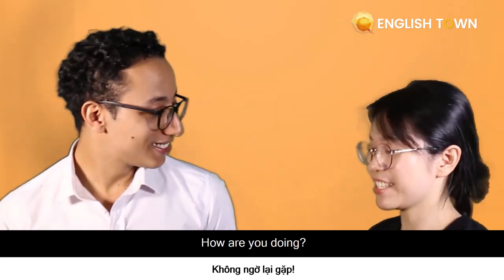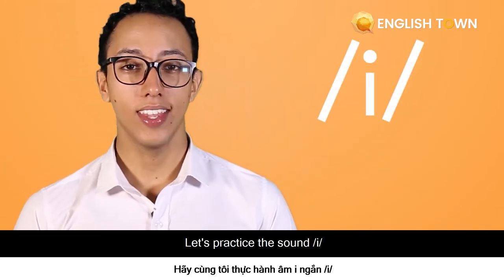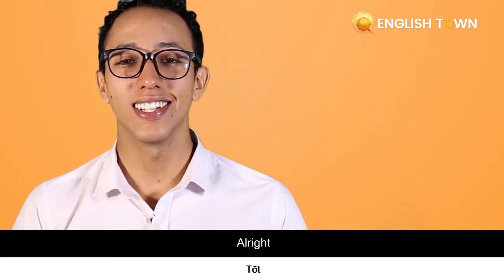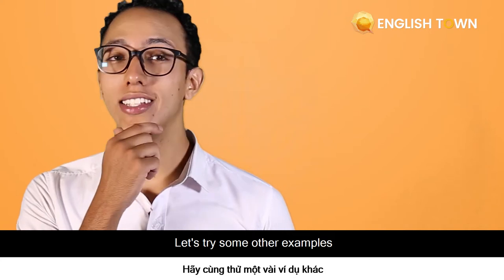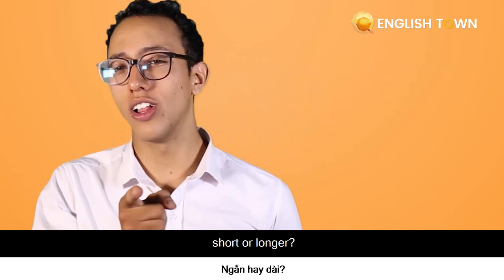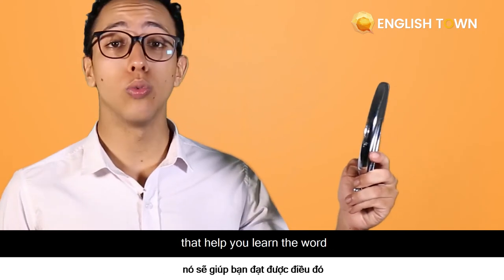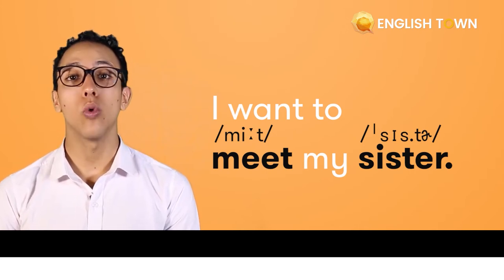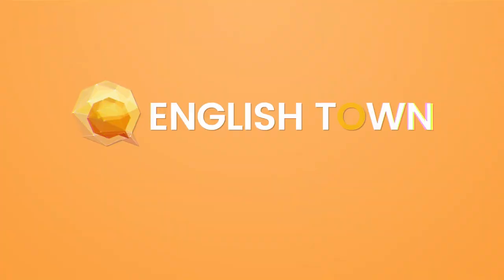LESSON 1: /i/ VÀ /i:/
Bài học đầu tiên, chúng ta sẽ cùng nhau học “cách phát âm chuẩn cặp âm /i/ & /i:/” nhé! Đảm bảo sau khi học xong bài học này khả năng phát âm cặp âm /i/ & /i:/ của các bạn sẽ hay hơn đấy!
🏠 ET 1: Lầu 4-5, Toà Nhà Sumikura 18H Cộng Hoà, QTB